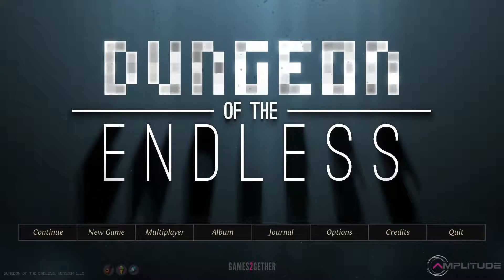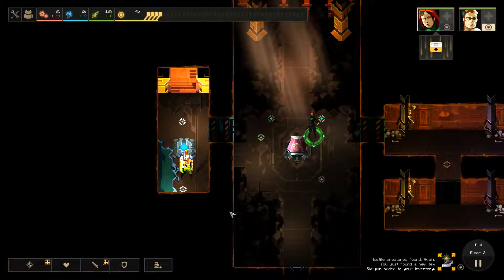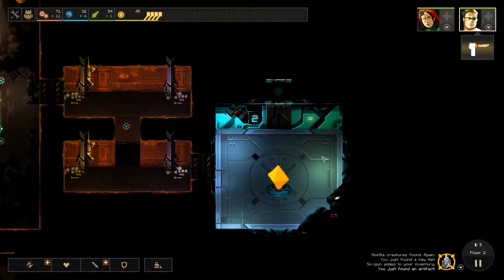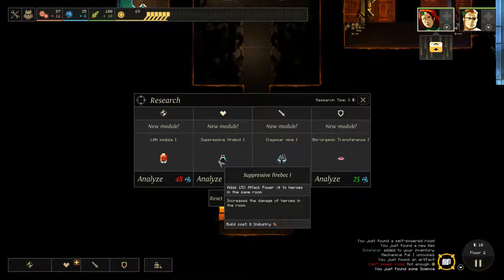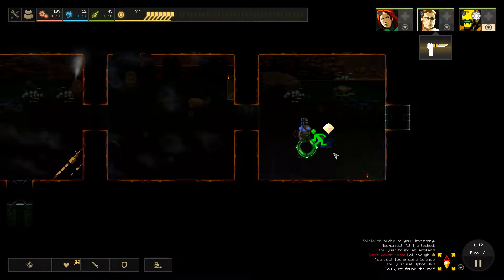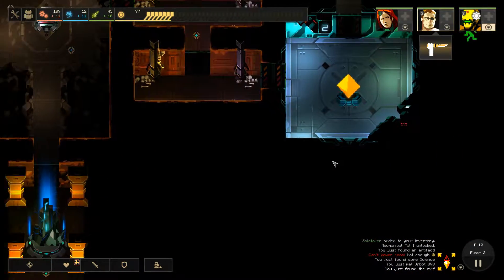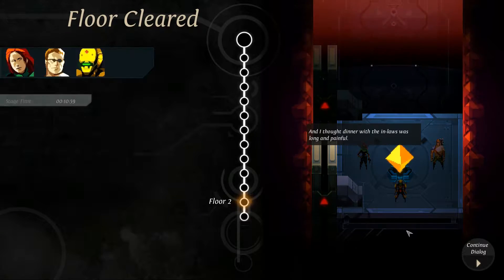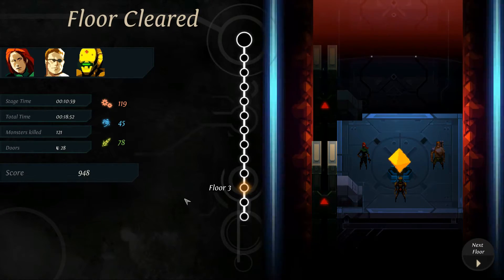New Robot Friend EP2 Dungeon of the Endless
Well Floor 2 was off a rough start, almost lost Deena again but made it through and met a new friend! Hope you like it!
1080p 60fps

Developer: AMPLITUDE Studios

Song: PatrickReza - Come Alive (feat. Ingrid)